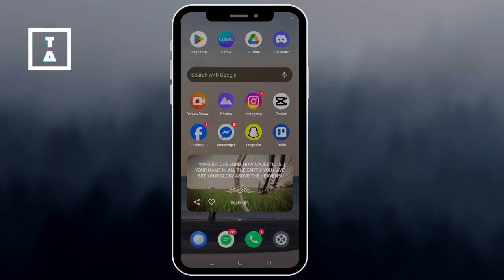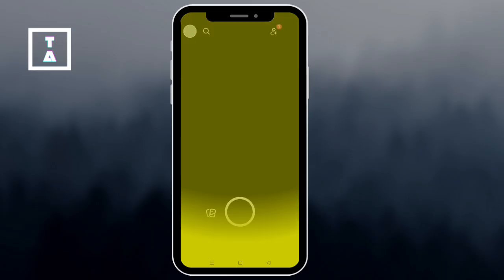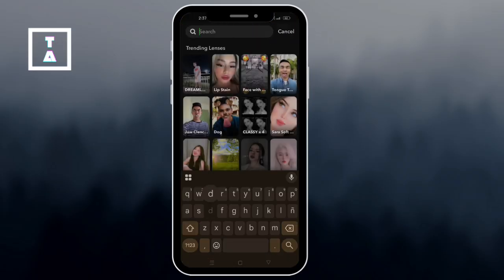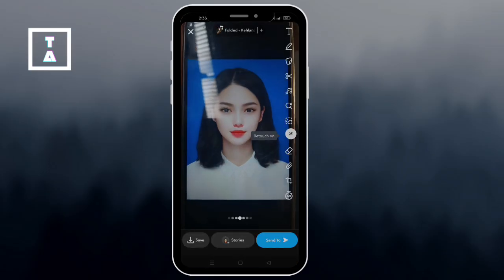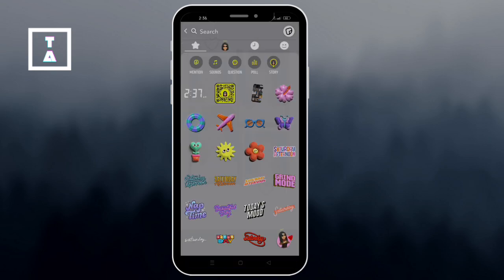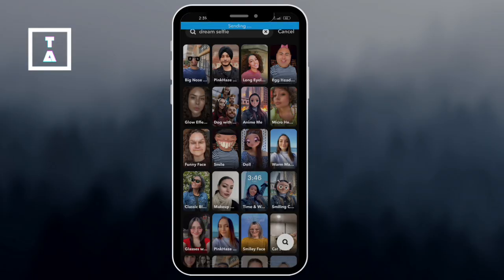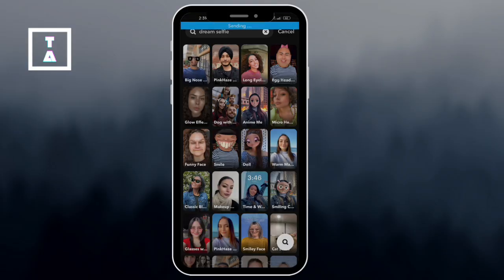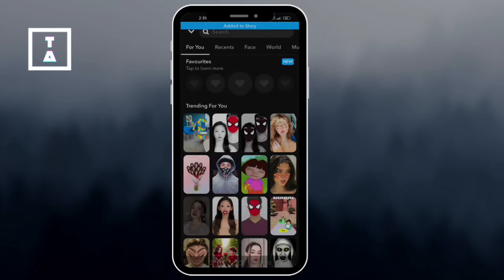How to Use Snapchat Dream Selfies for Animated Stories in SECONDS!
Unlock the magic of Snapchat's Dream Selfies and transform your profile into captivating animated stories! ✨ In this ultimate guide, we'll walk you through everything you need to know about creating stunning, personalized AI-generated selfies and bringing them to life in your Snapchat stories.

Ever wondered how to make your Snaps truly stand out? Dream Selfies are Snapchat's incredible AI feature that generates unique, stylistic versions of you. This video goes beyond just creating them; we show you how to *animate* these Dream Selfies and seamlessly integrate them into engaging, dynamic Snapchat Stories that will grab your friends' attention.

Learn how to:
*   **Generate your unique Dream Selfies:** Discover the best prompts and settings to create incredible AI versions of yourself.
*   **Animate your Dream Selfies:** Turn static AI-generated images into dynamic, engaging content for your stories.
*   **Integrate them into your Snapchat Stories:** Seamlessly add your animated Dream Selfies to create eye-catching narratives.
*   **Customize and Share:** Add music, text, and effects to make your stories truly unique and share them with friends.

Whether you're looking to boost your creative expression, make your Snaps more engaging, or just have fun with the latest AI technology, this Dream Selfies tutorial is for you. Stop scrolling and start creating!

👍 If this video helps you master Snapchat Dream Selfies for animated stories, give it a thumbs up, subscribe for more Snapchat tips and tricks, and let us know your favorite Dream Selfie style in the comments below!